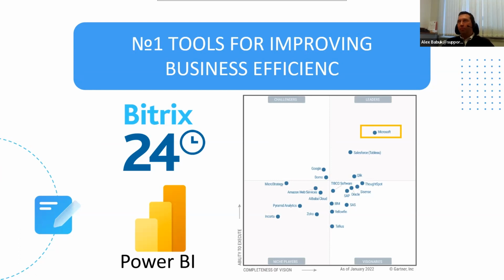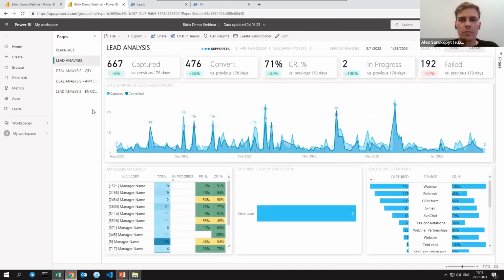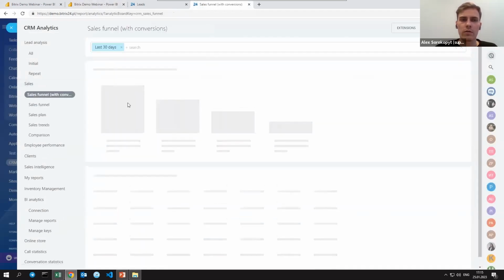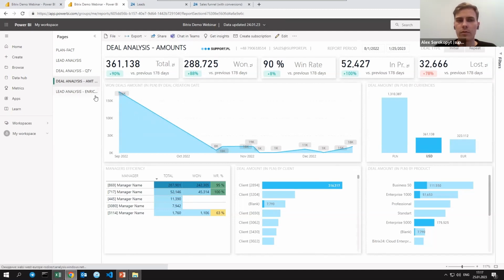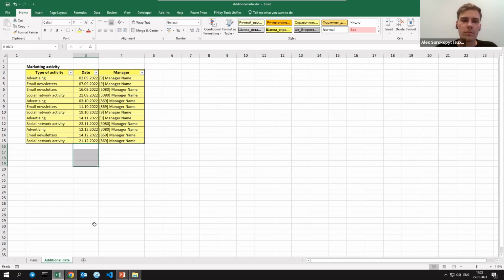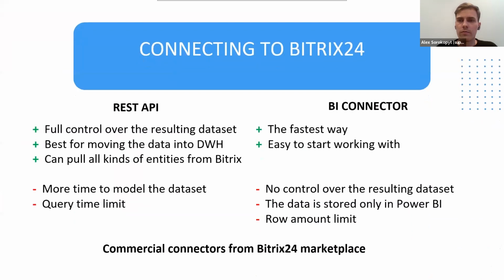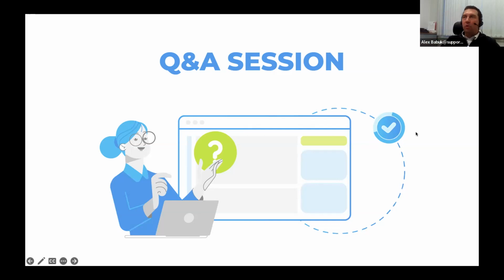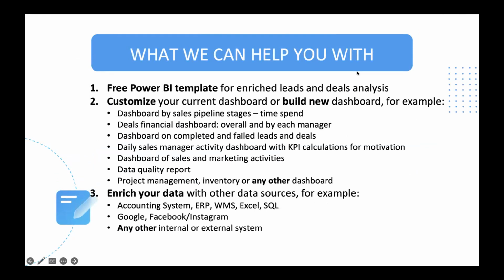Webinar "Business analysis usage for making effective management decisions in Bitrix24"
webinar w języku angielskim od Złotego Partnera Bitrix24 w Polsce - Support.pl
webinar from Gold Bitrix24 Partner - Support.pl

Krótko o programie webinaru / During the webinar, we will cover the following questions:
1) Enrich your Bitrix24 Leads and Deals workflow with Power BI;
2) Control the quality of your Bitrix24 data;
3) Boost your Bitrix24 data with additional data sources;
4) Provide your business users with data governance tools;
5) Use Power BI dashboards for various decisions in your business;
6) Choose the most suitable way to pull data from your Bitrix24

Pamiętajcie, że zawsze jesteśmy gotowi Wam pomóc, w pracy z systemem Bitrix24, w szerokim zakresie zadań / Remember that we are always ready to help you with the Bitrix24 system in a wide range of tasks:
- Zakup licencji (w tym migracja danych) / Purchasing a license (including data migration)
- Wdrożenie i konfiguracja portalu / Implementation and configuration of the portal
- Szkolenia, w dogodnym formacie / Training, in a convenient format
- Wsparcie, w tym wsparcie techniczne serwera / Support, including server technical support
- Apikacją Bitrix24 / Bitrix24 Application
oraz we wszelkich innych pytaniach / and any other questions!